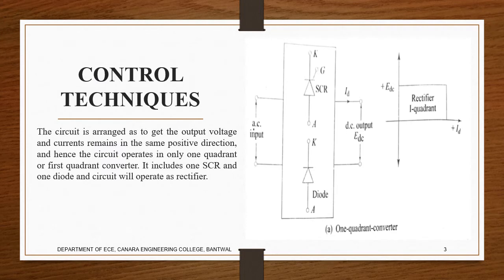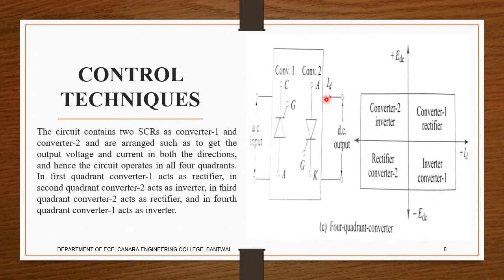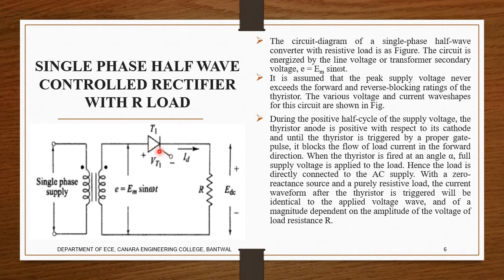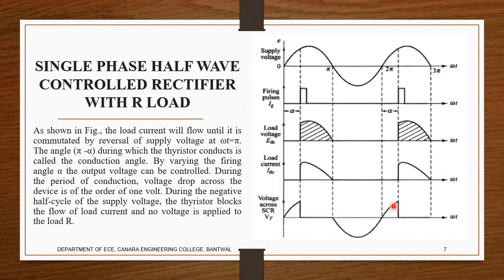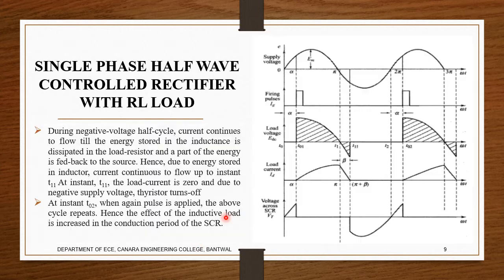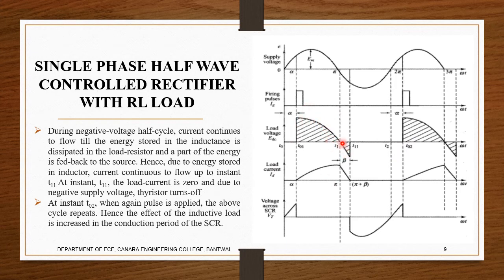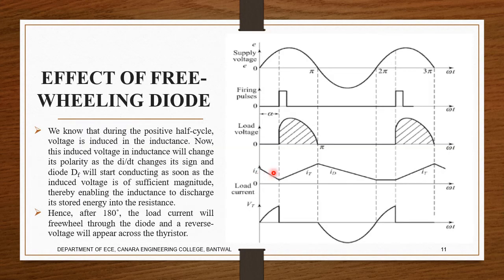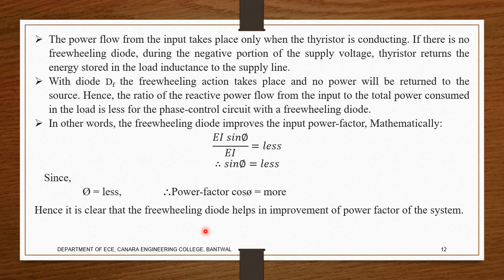VTU PEI 18EC36 M2 L28 CONTROL TECHNIQUE,SINGLE PHASE HALF WAVE CONTROLLED RECTIFIER WITH R & RL LOAD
Here we will study Single Phase half wave controlled rectifier. Also will discuss its analysis with R and RL Load.